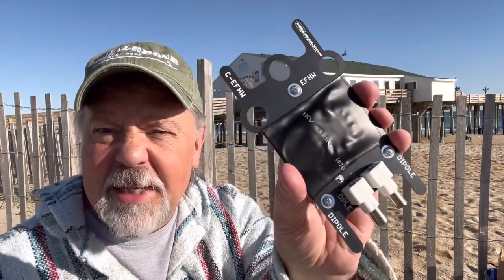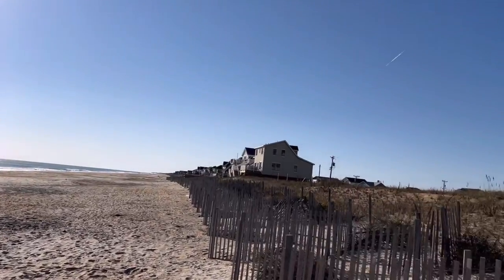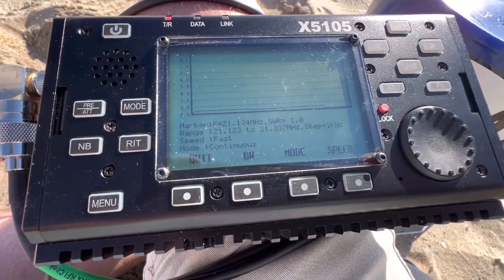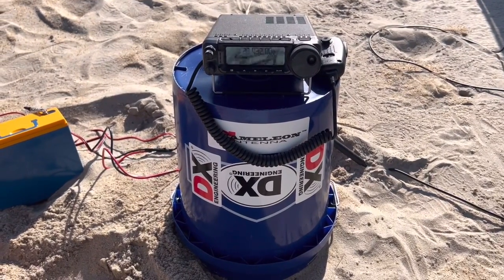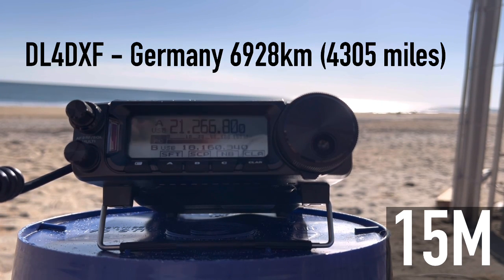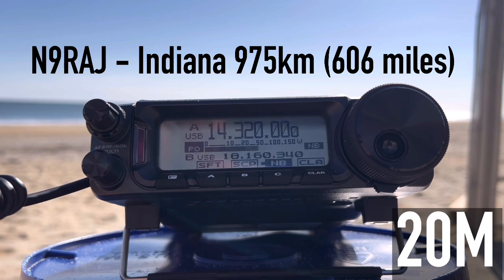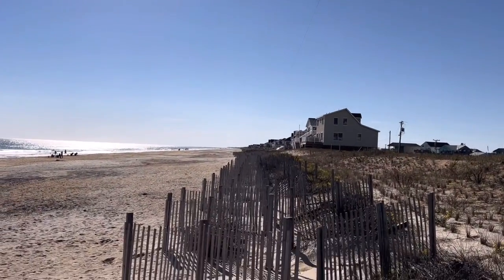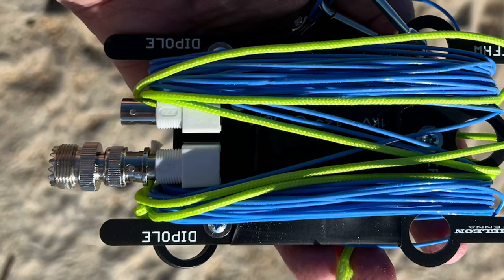Going Coastal with an EFHW Antenna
Operating portable with the Chameleon CHA LEFS 4010 antenna